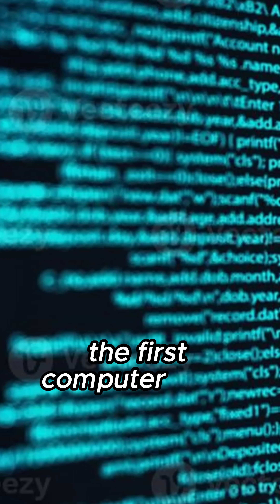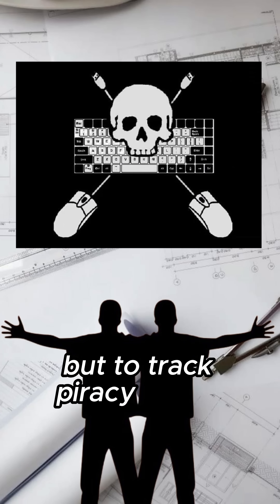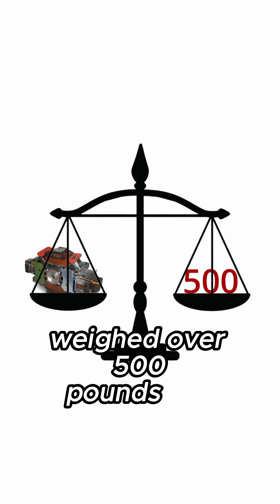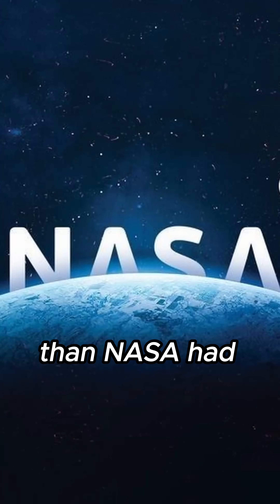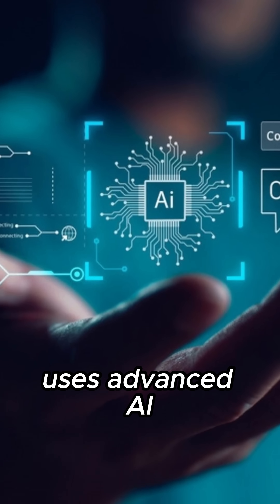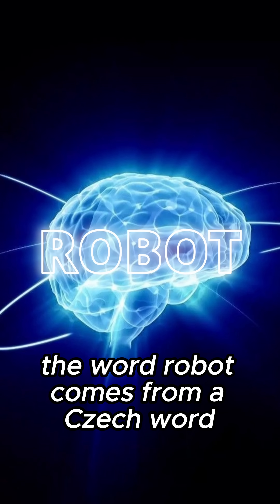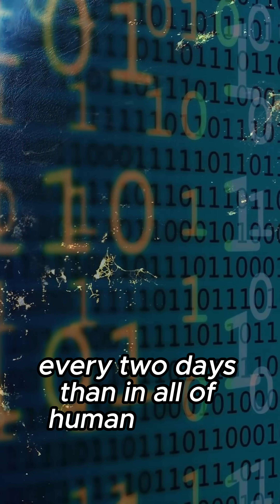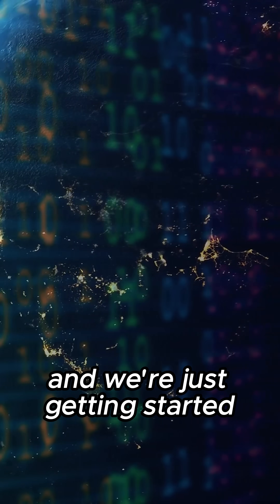6 Crazy Tech Facts That Will Blow Your Mind in 60 Seconds!